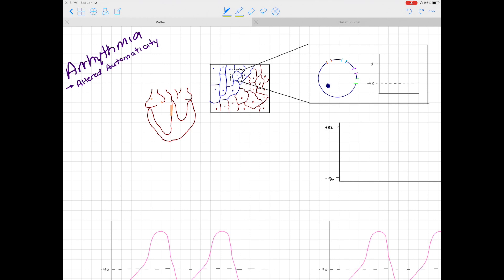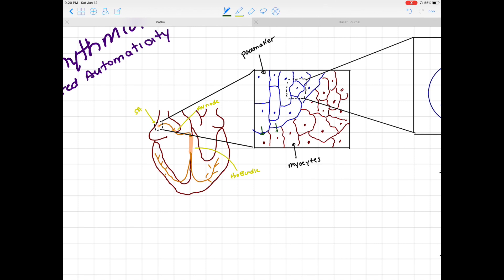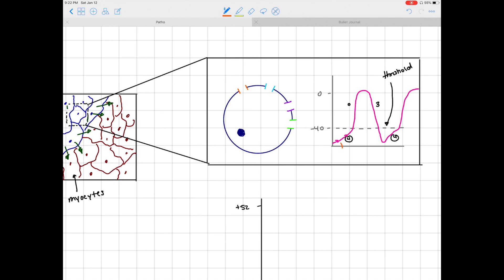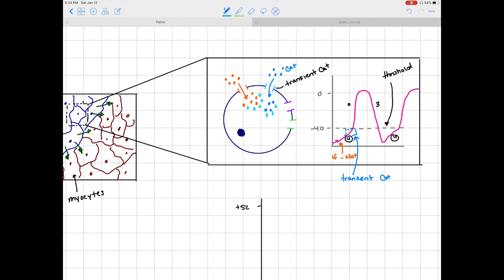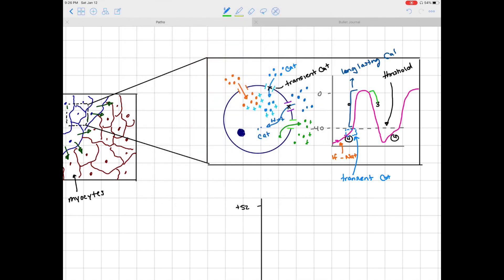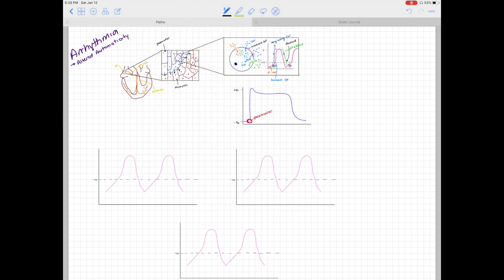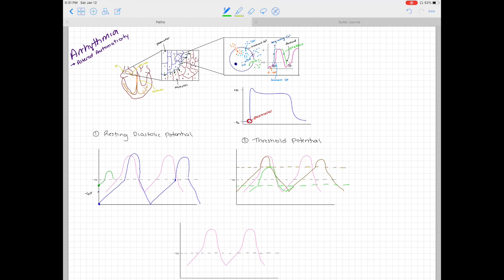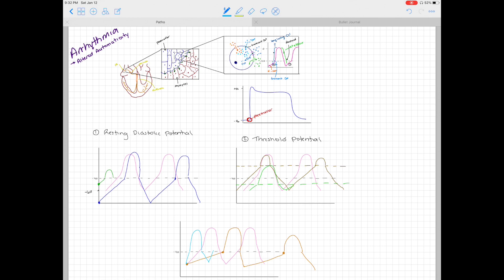Pathophysiology of Altered Automaticity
This video discusses how pacemaker automaticity can be altered to cause arrhythmia.